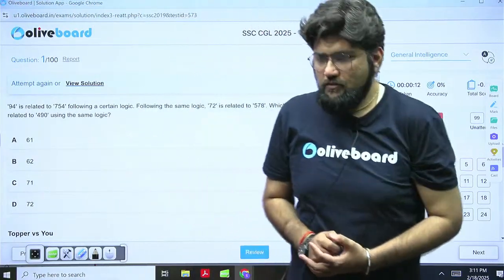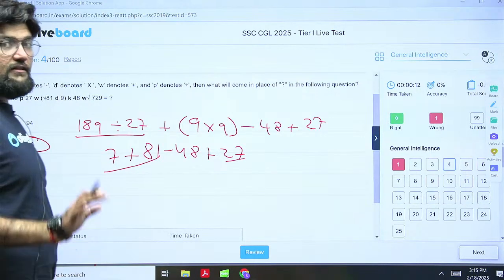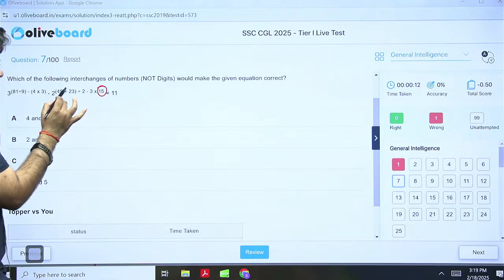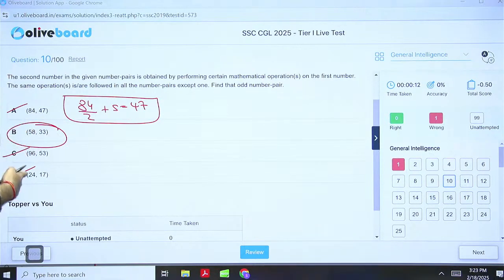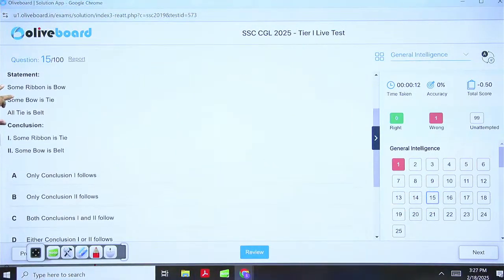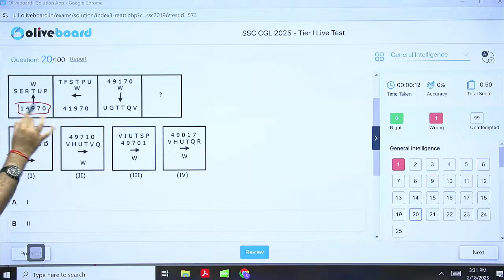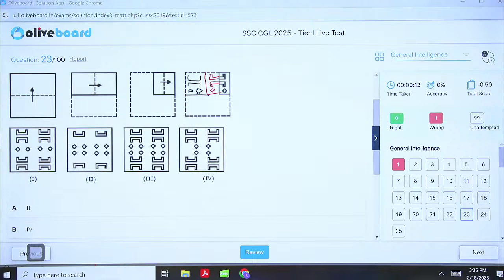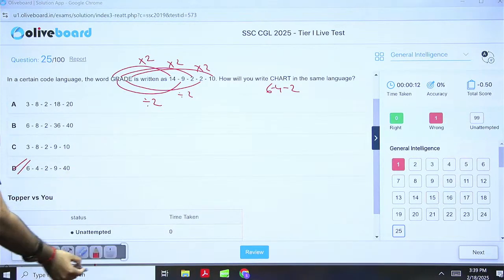Oliveboard 15 - 16 February SSC CGL Reasoning Mock Test 2025 With Solutions